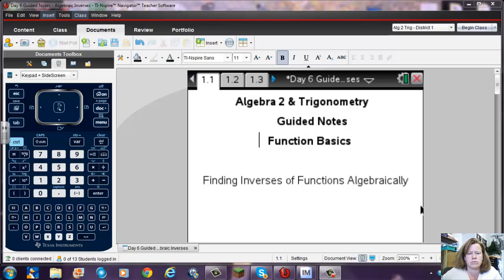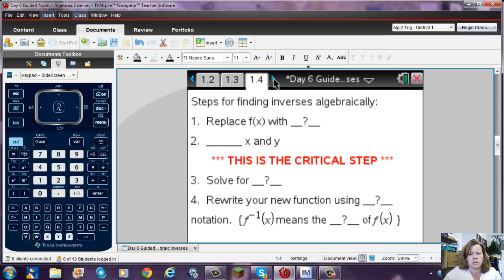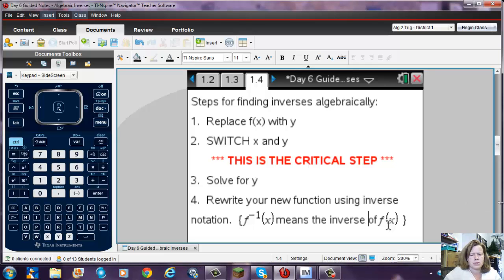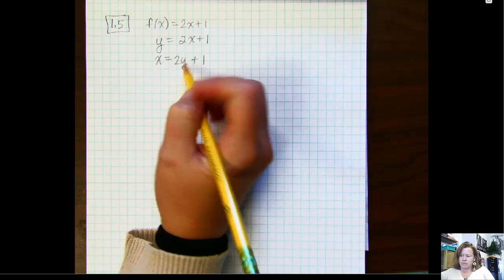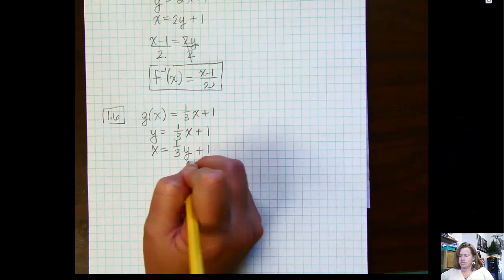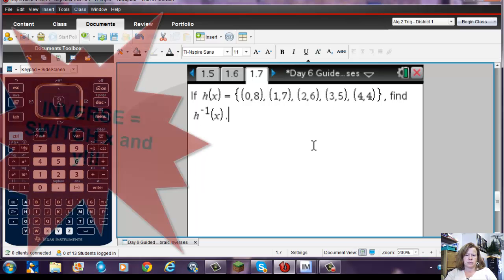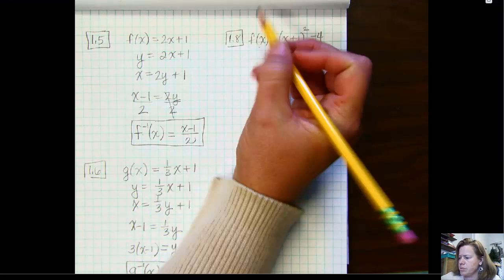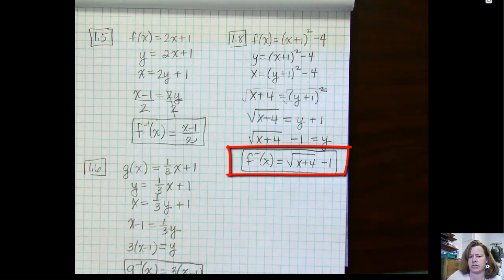Algebraic Inverses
Finding Inverses of Functions Algebraically